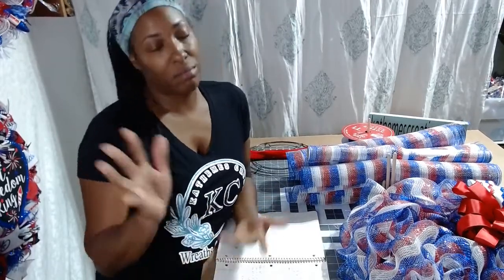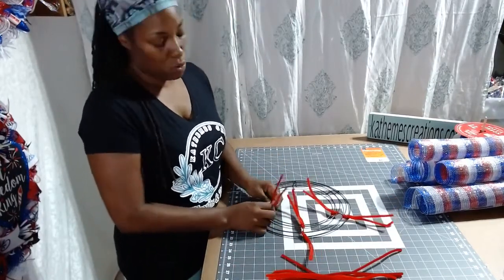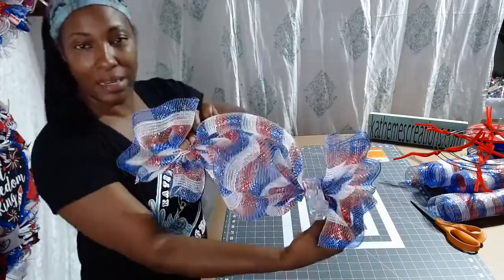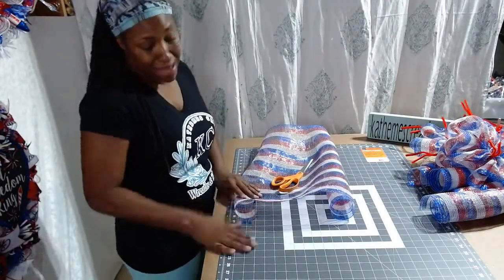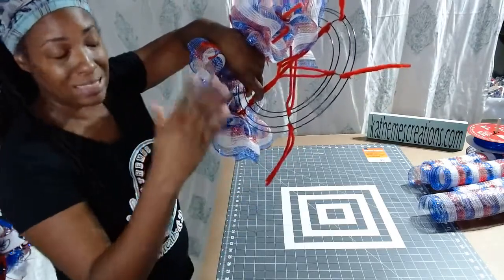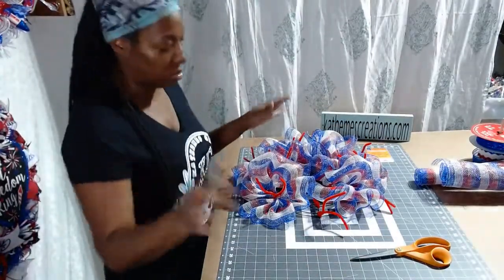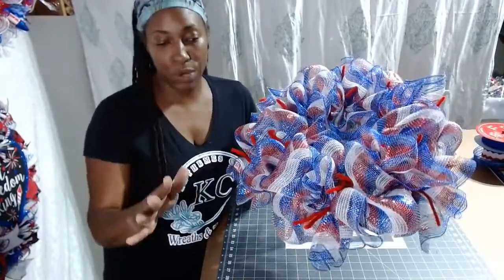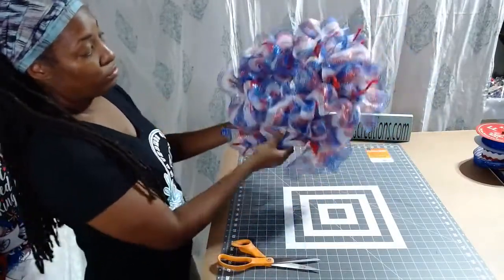Patriotic Wreath, 4th of July, Memorial Day Wreath, Red White Blue Wreath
Patriotic Wreath only using 6 cuts of Deco Mesh.  Watch how this is done.